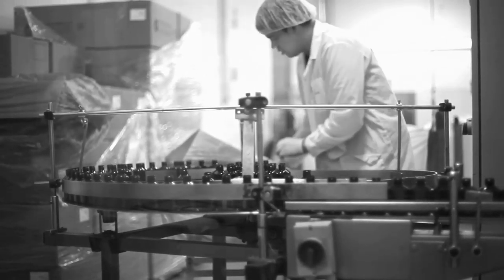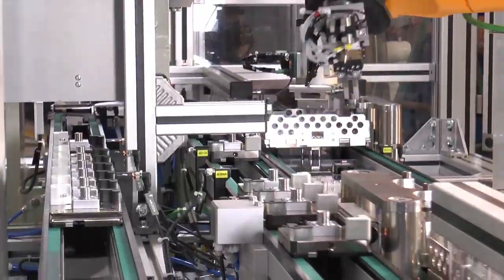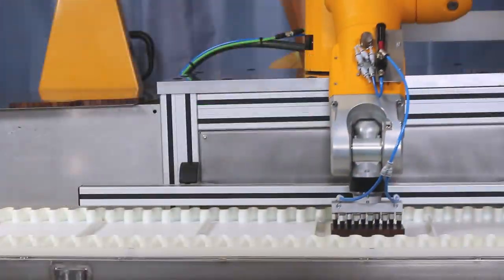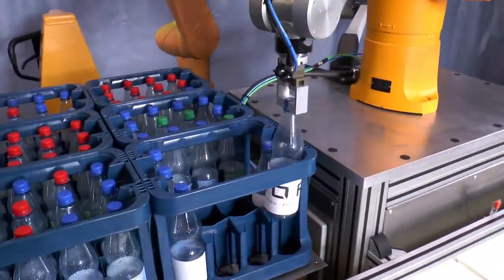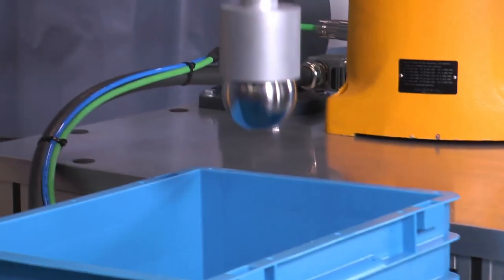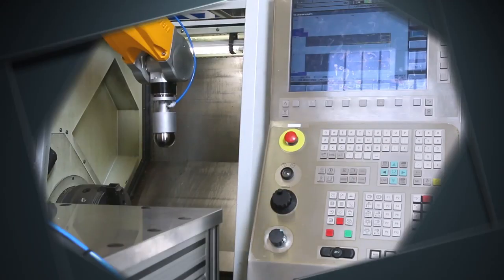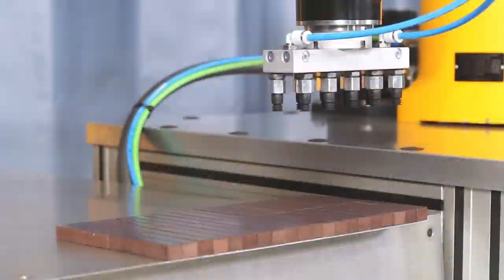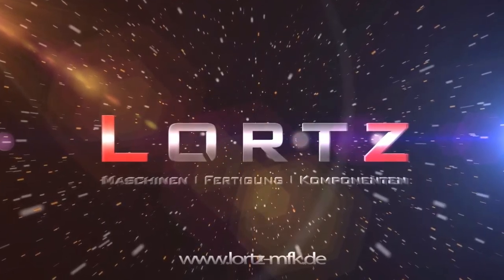Robot cells of Lortz MFK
Robots will play in the future , the main role in many industrial sectors in Germany. With our vast experience in robotics, we get your robot projects successfully across the stage. LORTZ MFK Bamberg is your partner in the development and production of robotic cells.